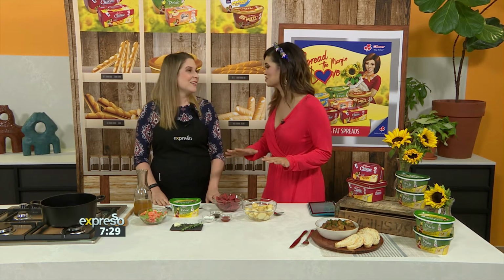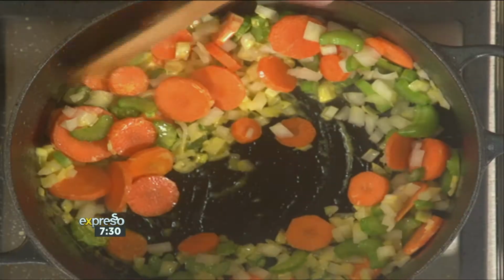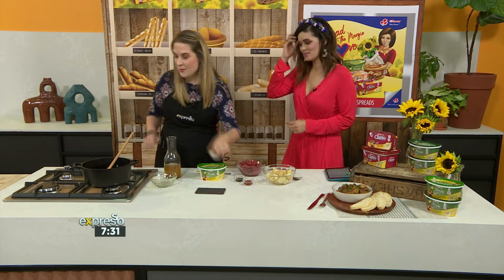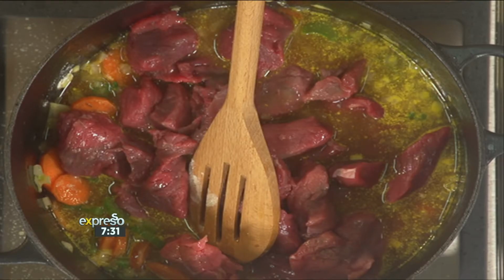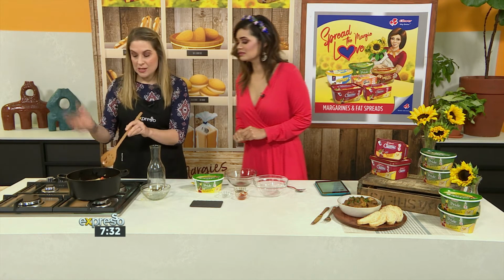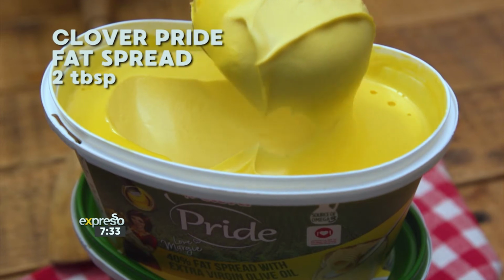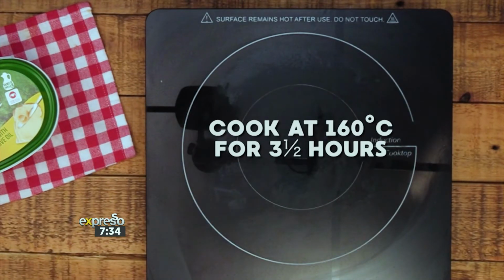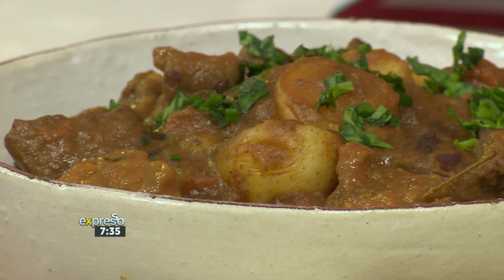Clover Hearty Beef Stew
Winter and stews go hand-in-hand and thanks to Clover making a hearty beef stew is super simple and tasty.